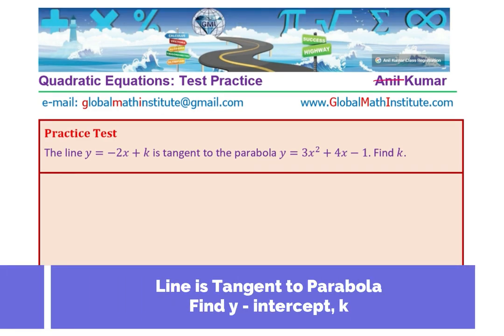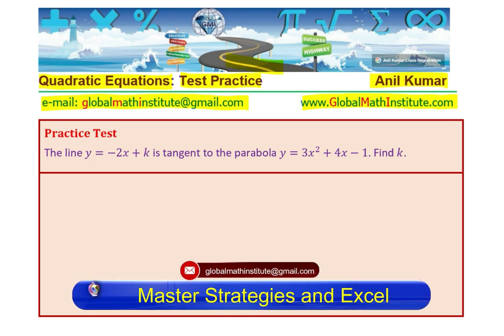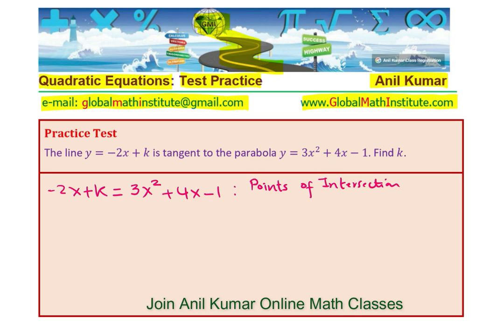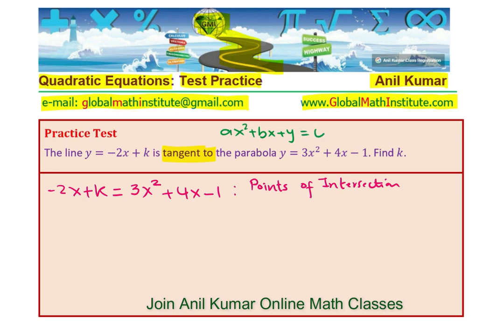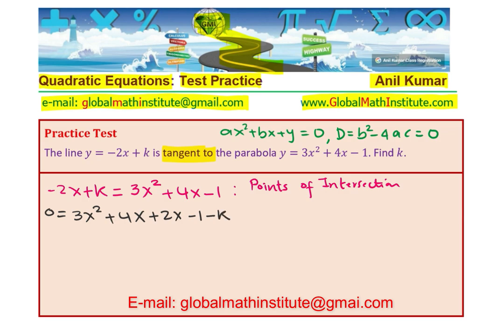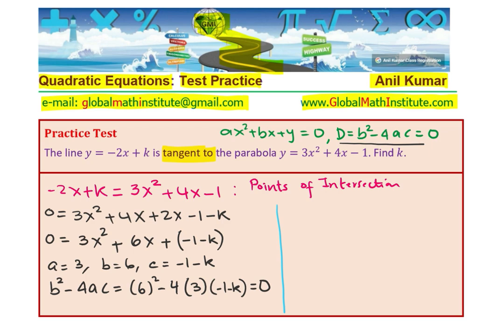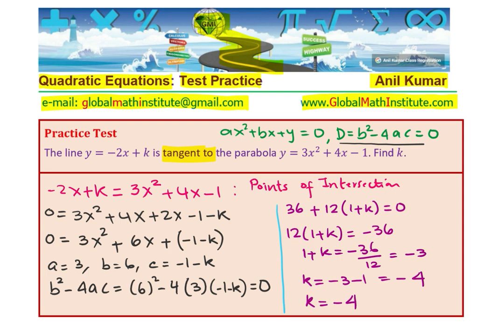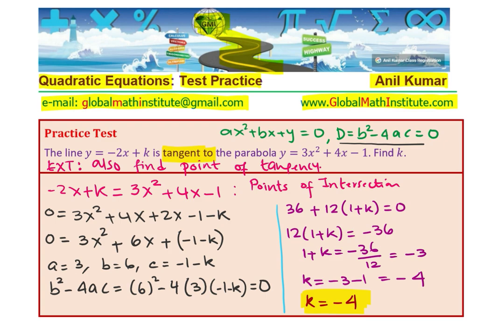Line is tangent to Parabola Find Y intercept MCR3U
Radius is perpendicular to the tangent line. This property is utilized to find the slope of the tangent and thereby its equation.
Difference of squares can be factored as product of sum and difference. In general, x^2-y^2=(x+y)(x-y). Sometimes, the perfect squares are hidden in the given expression. In that case you need to rearrange and group factor first. The 8 examples will provide complete understanding of such factoring.
Factor Fully to ensure that all the terms can no further be factored as illustrated in Q6 and Q7.
Q1 x^2-1 Q2 〖4x〗^2-9
Q3 3x^2-12y^2 Q4 〖18a〗^2-50
Q5 〖3(x-1)〗^2-27 Q6 x^4-1
Q7 x^8-256 Q8 (x-y)^2-(x+y)^2
 product of sum and difference is difference of squares. Perfect square of a binomial is a trinomial. Many questions involve finding the value of unknown in the trinomial to make it a perfect square.